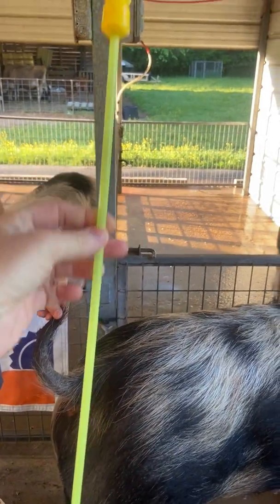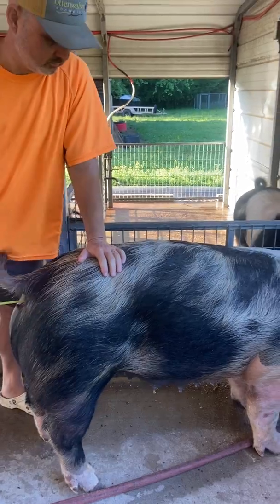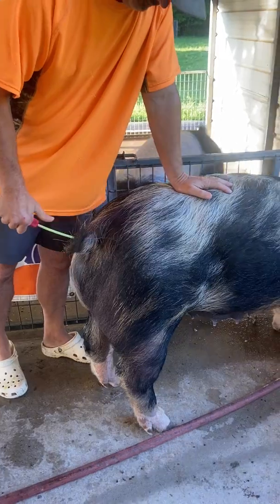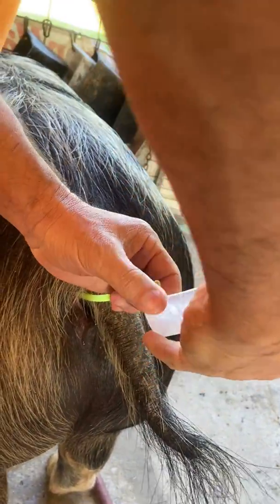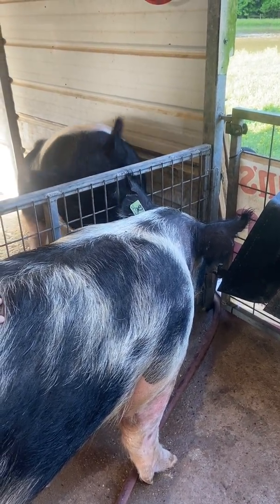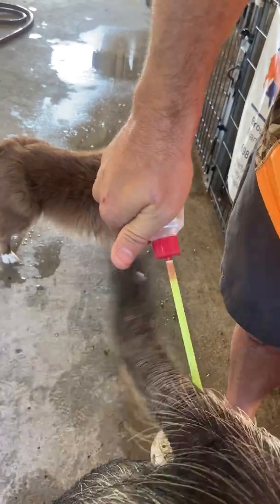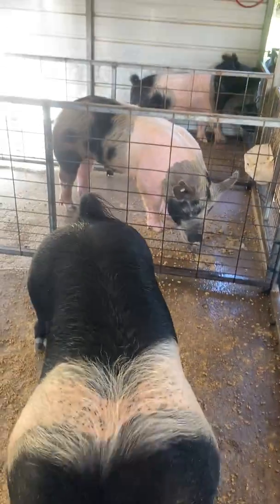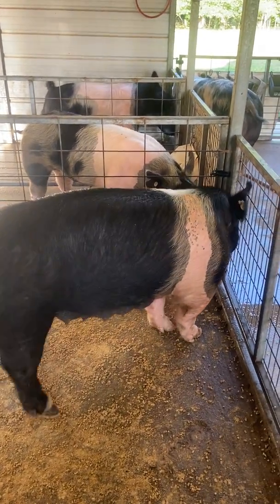Dr Vet Sonya - Artificial Insemination of a sow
This video shows the process for artificial insemination of a sow.  Boar semen is cool shipped.